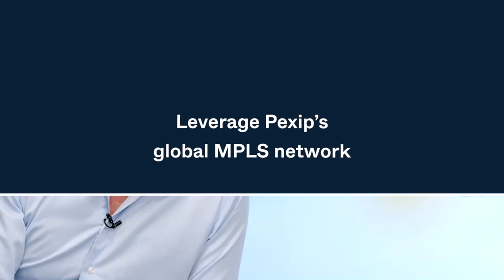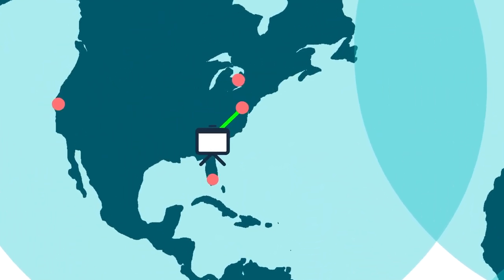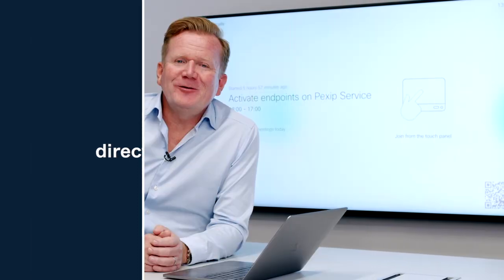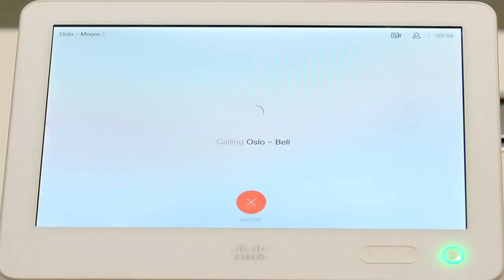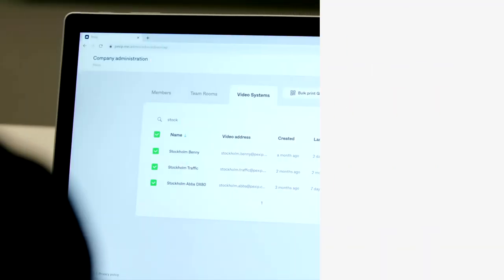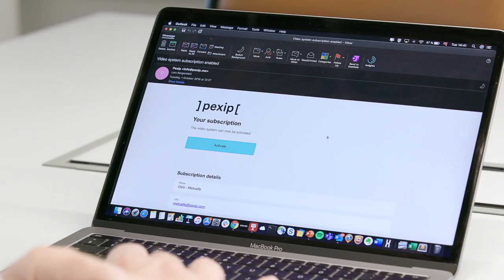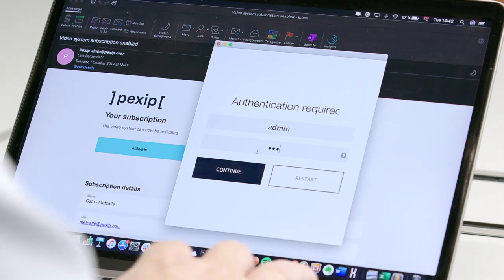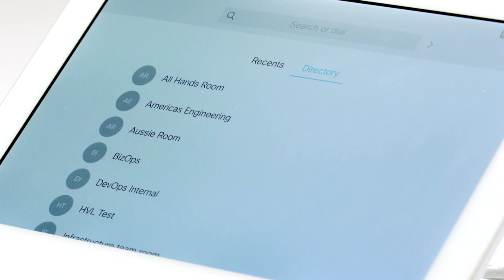A Quick Overview of the Pexip Service Endpoint Registration & Management Solution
Watch Pexip solution architect, Lars Bergandal, give a quick overview of our dedicated subscription service for standards-based video conferencing room systems (SIP devices) in under 3 1/2 minutes. With native call-control and automated contact directory, it's perfect for expanding your organization's global video conferencing capabilities without investing in new infrastructure and for extending the life of legacy hardware. Easily connect to other meeting room systems and meeting platforms both inside and outside your company network. Secure, reliable video conferencing for any meeting room.